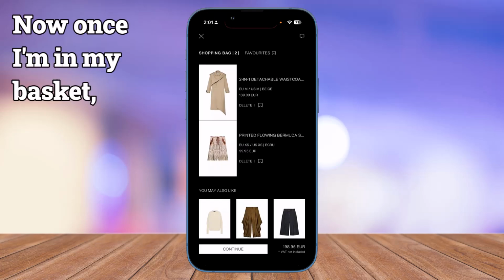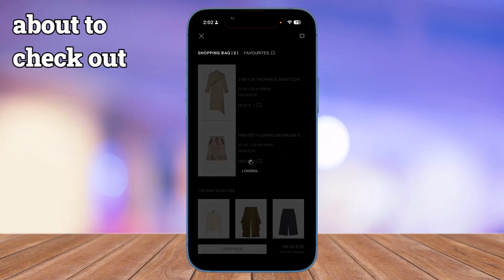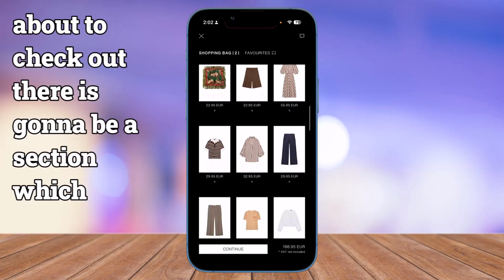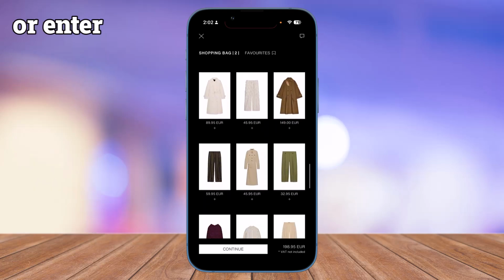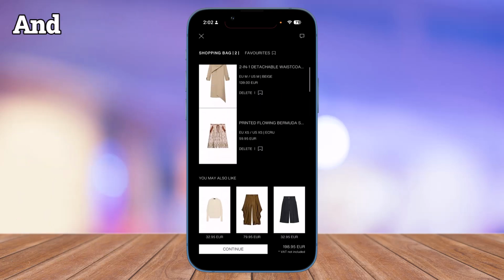How to Use ZARA Discount Code, Sale & Promotions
Who doesn't love a good deal on high fashion? In today’s video, we are walking you through the simple process of applying discount codes and navigating promotions on the Zara app and website. Whether you’ve snagged a rare promo code or you're shopping one of their massive seasonal sales, we’ll show you exactly how to ensure those savings are applied to your total before you hit "buy" in 2026.

The journey to savings starts with your shopping basket. We’ll show you how to add your favorite pieces—from structured blazers to trending footwear—to your cart. Once you’ve selected your sizes and are ready to move forward, we’ll guide you through the initial checkout steps. It’s important to have your items finalized here so you can see the exact impact your discount code has on the order total.

Once you click "Continue" and reach the final stages of the checkout process, it's time to find the "Promo Code" or "Discount Code" field. This section can sometimes be a bit tucked away, so we’ll highlight exactly where to look on both the mobile app and desktop versions. Simply enter your alphanumeric code into the box, hit apply, and watch the price drop instantly. We’ll also discuss what to do if a code doesn't seem to be working.

Beyond individual codes, we also talk about how Zara handles automatic promotions and seasonal sales. During major events like the Zara Summer or Winter sales, you often won't even need a code—the discounts are applied directly to the items. We’ll give you a few tips on how to spot these deals and how to combine them with your existing vouchers for the best possible price on your haul.

I hope this video helps you stay stylish while staying on budget! Navigating the checkout screen should be the easy part, and now you’re ready to shop like a pro.

~Chapters:
0:00 Introduction
0: